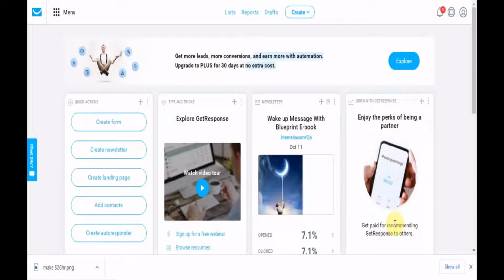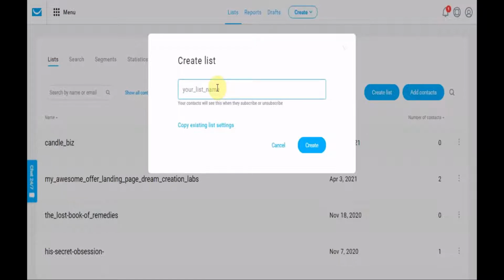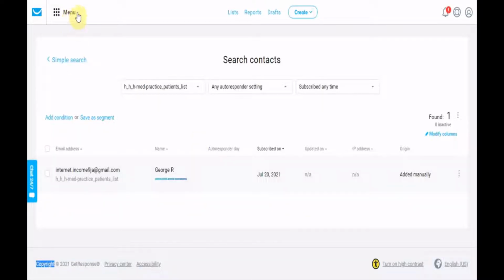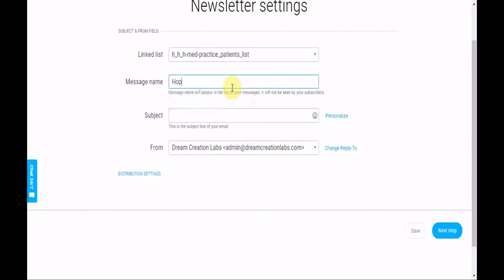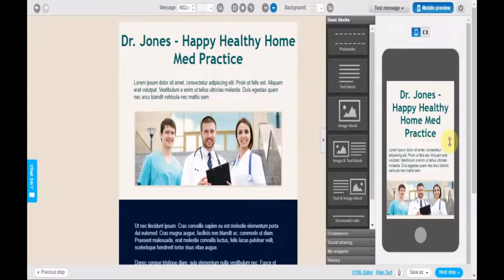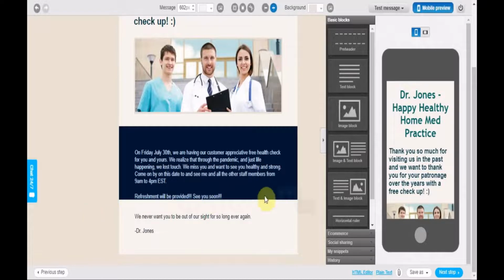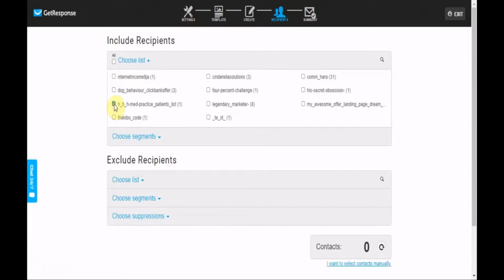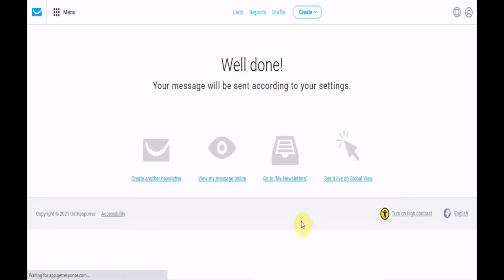Make More Money As A Doctor Online |Increase Your Revenue | Internet Income Ninja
On this channel, we talk about making money online. All night and all day. Here are some of the Best Ways To Make Money Online, Work From Home & Become Financially Free!:

💖 Build your own multiple 6-figure online business making money passively and ditch the 9 - 5:

Many people with traditional jobs think that the only way to make money is the traditional way. Sweat, hard work and all that jazz.. That is not the best way to look at things. You may not think so but you are indeed in competition with other medical facilities ('cause this video is for doctors, right?) and you better wake up. You need to have an edge over your competitors. Using this software is one of the best ways for you to do so.

In this video, I show you step by step how you can reach out to those you've served, and squeeze the most out of every visit. Both for you and your patients. You get 30 days FREE!

Now... go forth my NINJAS! Go forth on your missions to make money online.

Take the free '5 Day  Lead Challenge'. This FREE course teaches you how to get leads and make money online with those leads and grow your business:

Get DotCom Secrets, one of the best books on Internet Income

Get Traffic Secrets, one of the best books on getting insane traffic to your

Relationship?